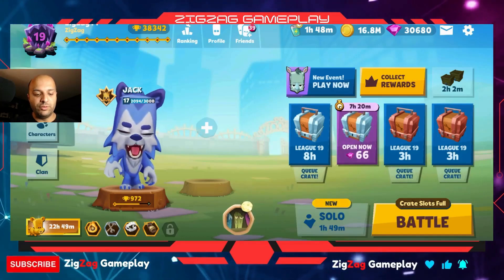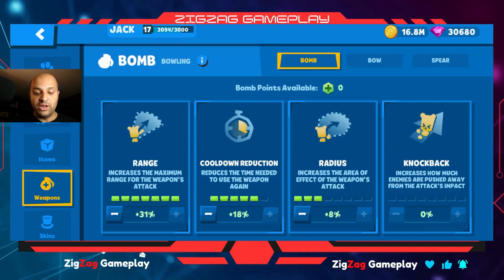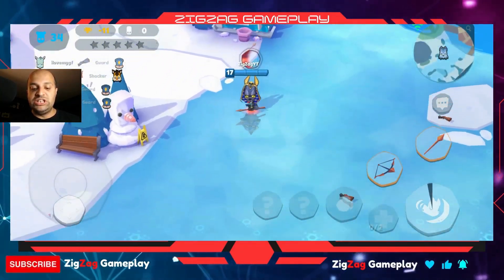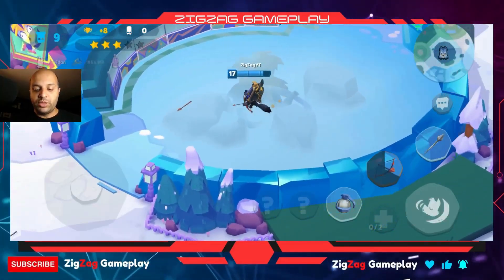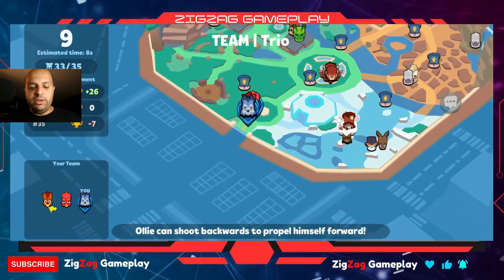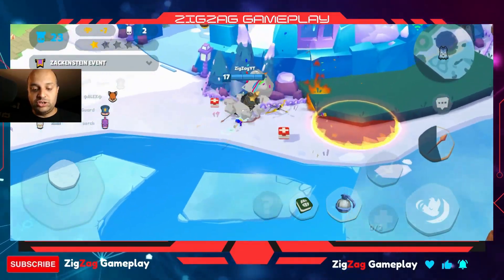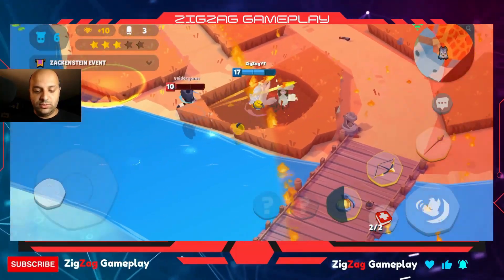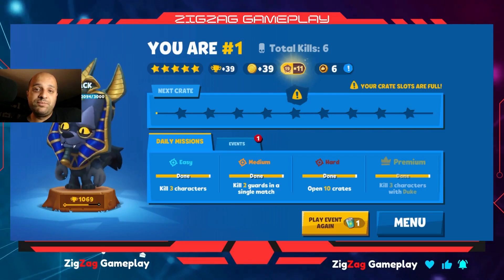Zooba Character Review: Jack - Cool Skin but a Disappointing, Lame Character | ZigZag Gameplay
Jack is a wolf and had so much potential to be a lethal, slick killing machine. However, in Zooba Jack is a lame old wolf who is an easy target and whose special is useless in most critical situations. He gains speed and that's it. This speed takes so long to activate and during the active Jack has to stay in one place to fully charge his speed run. Meanwhile, he howls and makes everyone aware of where he is. So easy to spot, so easy to kill. Not to mention, Jack also has terribly low damage. So you can run fast to your death. Huge disappointment - I do not recommend Jack. What do you think about Jack?